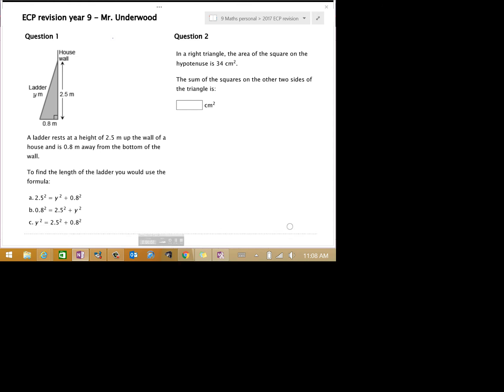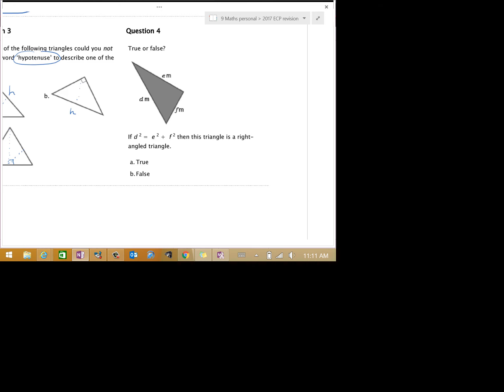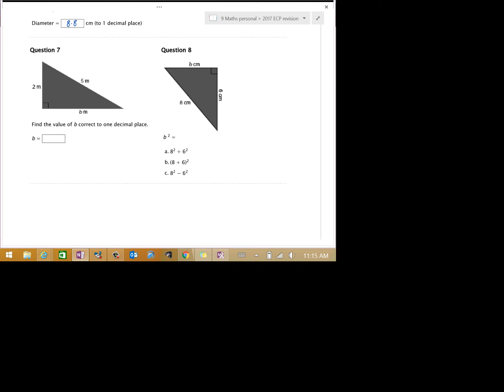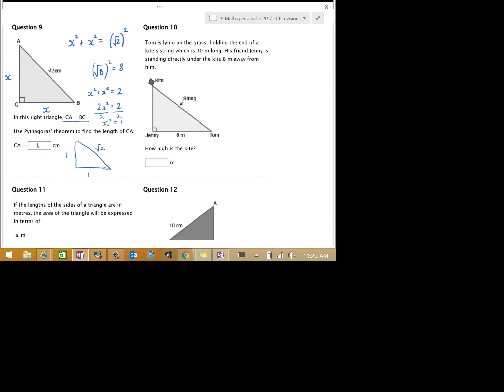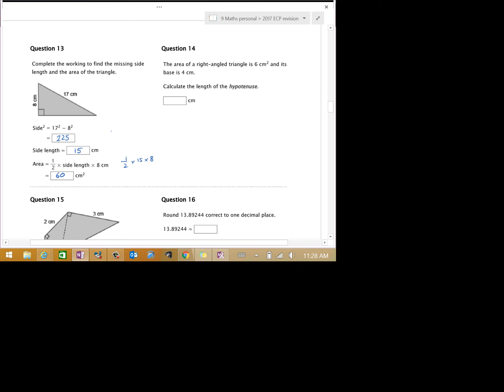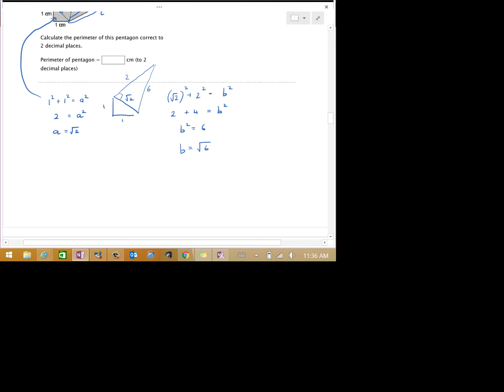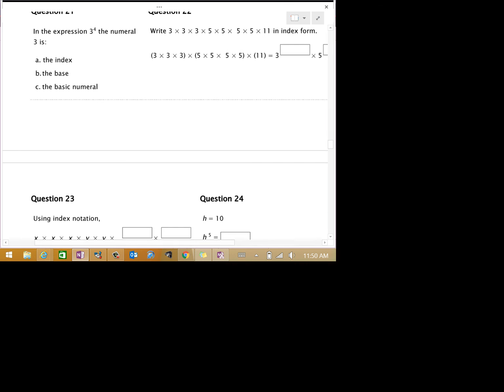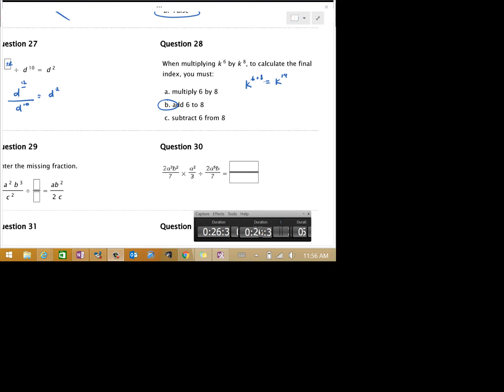ECP revision 1